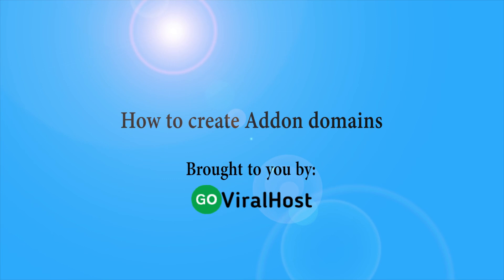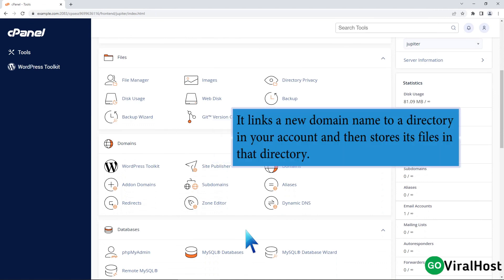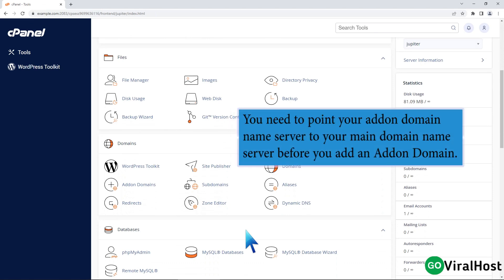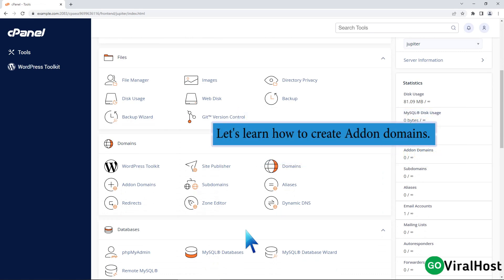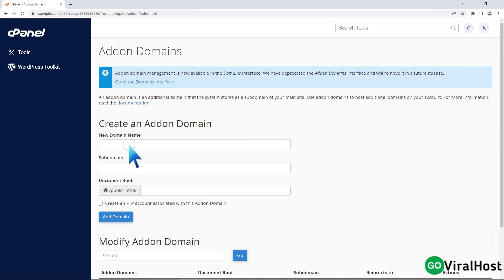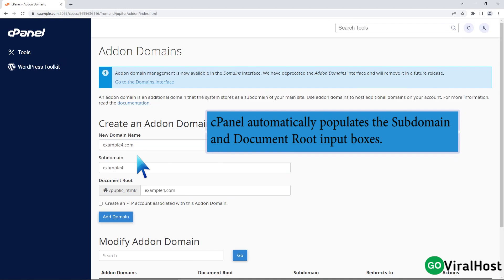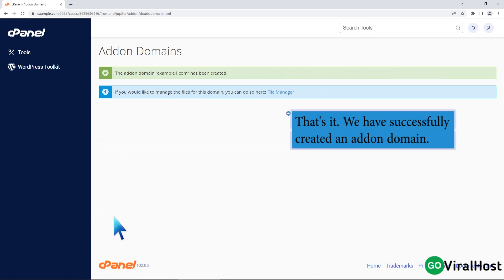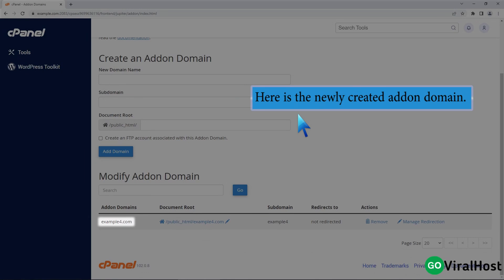How to Create Addon Domains with GoViralHost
Today in this video you will learn How to Create Addon Domains with GoViralHost and Any Hosting Provider!

That's it!!!

If you have any queries, feel free to let us know via the comments section below.

Shared hosting
Web hosting
E-commerce hosting
Cms hosting
Business Hosting
Power hosting
WordPress hosting
VPS hosting
reseller hosting
dedicated server

Some Popular Search Terms...
How to Create Addon Domains in cpanel
how to create addon domain
how to create addon domain in cpanel
how to create addon domain namecheap
how to create addon domain in cpanel hostgator
how to create addon domain in cpanel godaddy
how to create addon domain on hostgator
how to create an addon domain in bluehost
addon domain example
what is addon domain
how to create an addon domain in cpanel
addon domain vs domain
how to add addon domain in cpanel
addon domains
how to addon domain in cpanel godaddy
how to create a domain extension
create addon domain cpanel
how to create an addon
add custom domain to google sites
g suite custom domain setup
how to create subdomain in domain controller
how to create subdomain in godaddy
how to create subdomain in cpanel
how to create subdomain in hostinger
how to create subdomain in namecheap
how to create subdomain in cloudflare
how to add domain in infinityfree
create an addon domain
addon domain godaddy
how to create subdomain namecheap
how to create subdomain nginx
how to create subdomain network solutions
how to add an additional domain controller
add domain controller to an existing domain
what is a addon domain
how to create domain admin account
addon domains godaddy
how to create subdomain and install wordpress in hostinger,
how to create subdomain and install wordpress,
how to create subdomain and install wordpress in bluehost,
how to create subdomain and install blogger,
how to create subdomain and install wordpress in hindi,
how to create subdomain and install wordpress 2023
how to create addon in cpanel
how to use addon domain in cpanel
what is addon domain in cpanel
how to add my website to cpanel
cpanel addon domain
cpanel add domain
cpanel addons
how to create cpanel email godaddy
how to create an addon for minecraft
how to create cpanel
how to add domain in cpanel hosting godaddy
how to add addon domain in cpanel godaddy
how to create a cpanel account in godaddy
add cpanel user
how to create plugin on cpanel
how to install wordpress on addon domain cpanel godaddy
how to add add in to toolbar
how to add php extension in cpanel
how to add plugin on cpanel
add addon domain in cpanel
how to install plugin through cpanel
add cpanel user
cpanel addon domain vs domain
how to install wordpress plugins in cpanel
how to add addons
how to add add-in
add domain cpanel